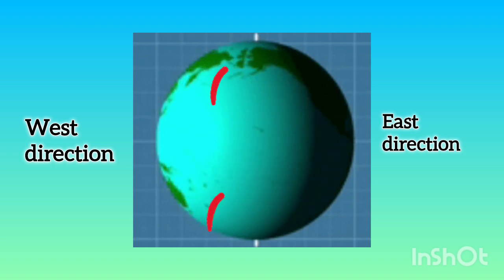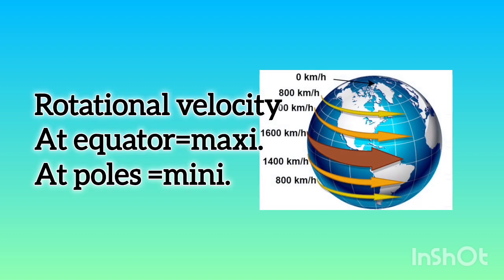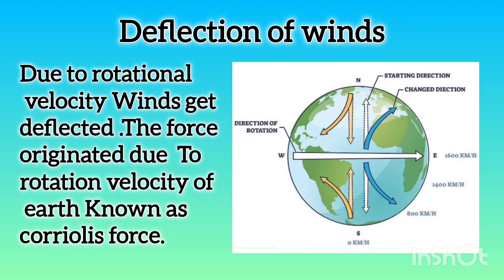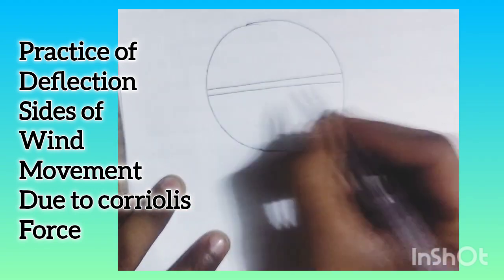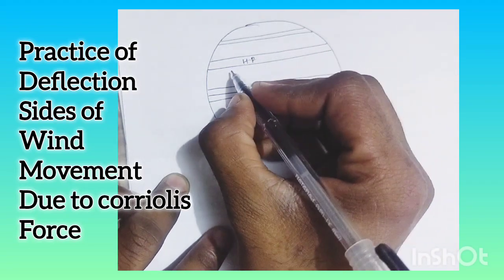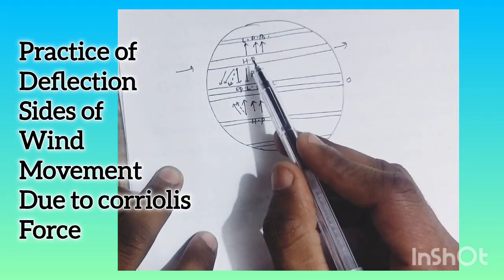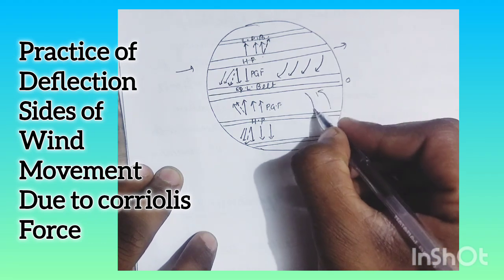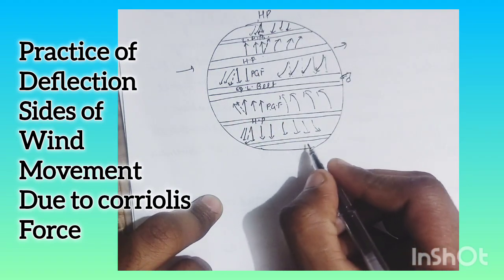corriolis force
Corriolis force || Deflection of winds ||Climatology, geographyIn This vedio we will study  about Coriolis force:-

Coriolis force applies to movement on rotating objects. It is determined by the mass of the object and the object's rate of rotation. The Coriolis force is perpendicular to the object's axis. The Earth spins on its axis from west to east. The Coriolis force, therefore, acts in a north-south direction

Coriolis Effect, Angular Velocity, Centripetal Force, Latitude, Trade Winds, Westerlies, Easterlies, Equator, Ferrel Cell, Hadley Cell, Polar Cell, Cyclones, Anticyclones, Rossby Waves, Ocean Gyres, Ocean Circulation, Coriolis Parameter, Coriolis Acceleration, Coriolis Force Formula.

नोट:- उपयोग किये गये वीडियो का एकमात्र उद्देश्य लोगों को शिक्षा के प्रति प्रोत्साहित करना है, इस वीडियो से किसी भी व्यक्तिविशेष, जाति, समुदाय, नस्ल या धर्म की भावनाओं को आहत करना या ठेस पहुंचाना नहीं है।

This Video aims to help  Aspirants in their Preparation.